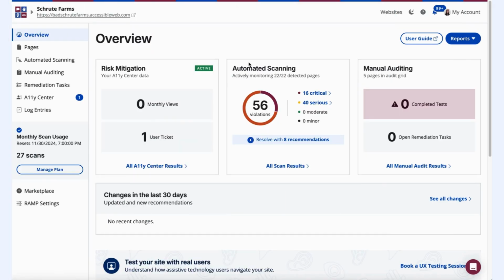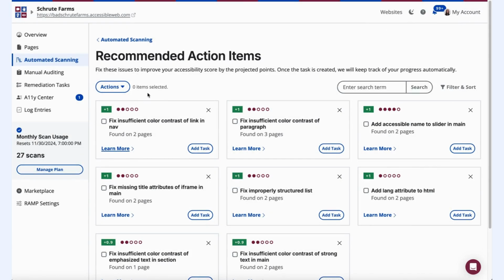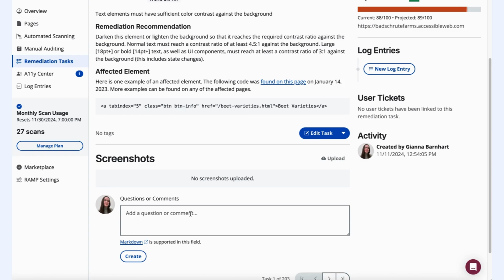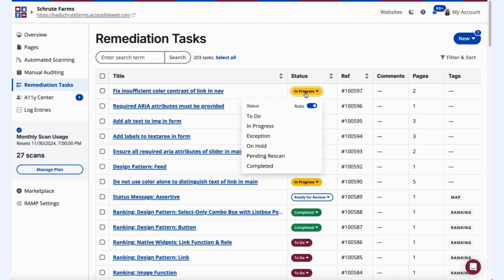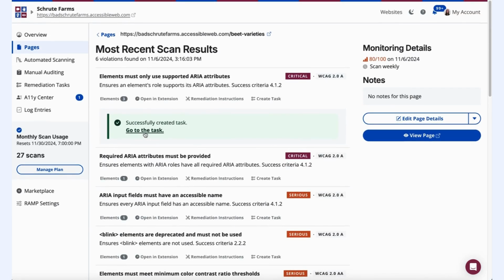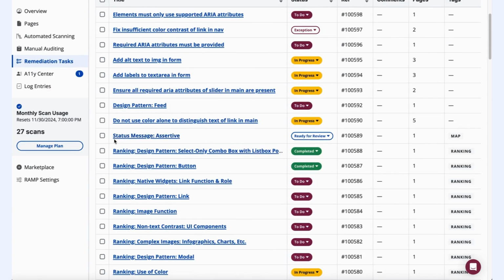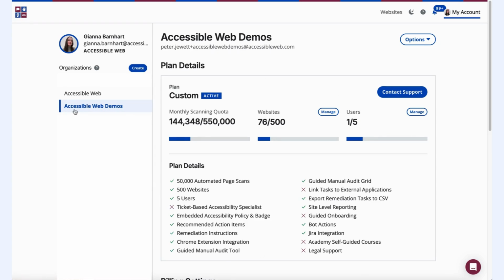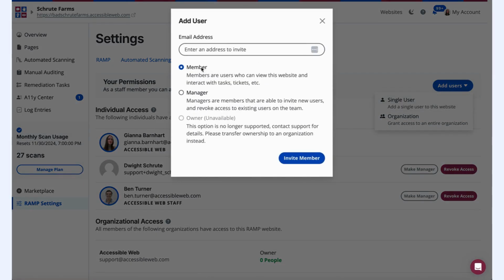Creating and Managing Remediation Tasks | Accessible Web RAMP Setup Guide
RAMP helps streamline your accessibility project by allowing you to quickly and easily create remediation tasks with relevant information attached.